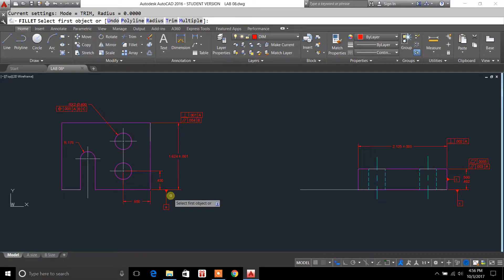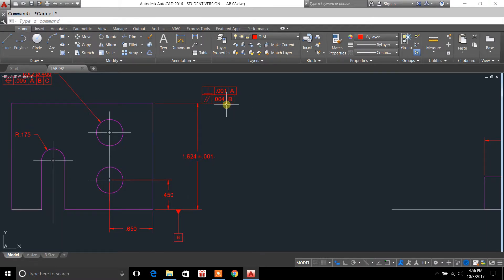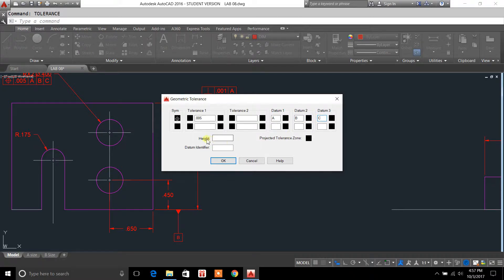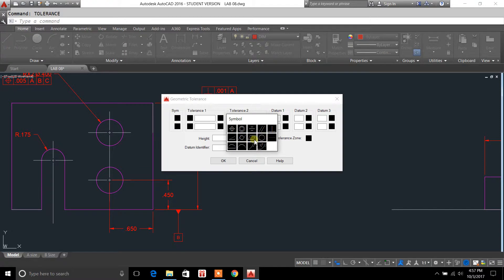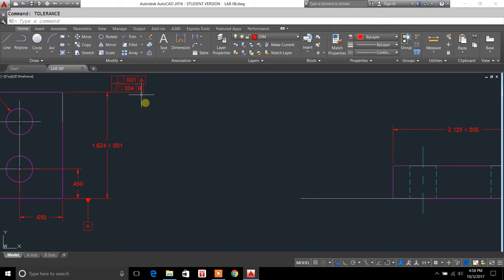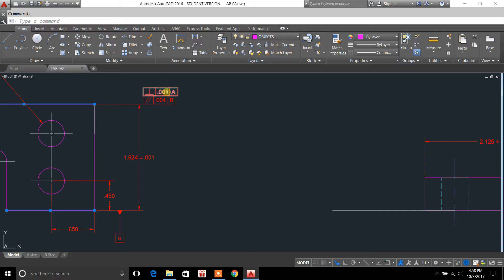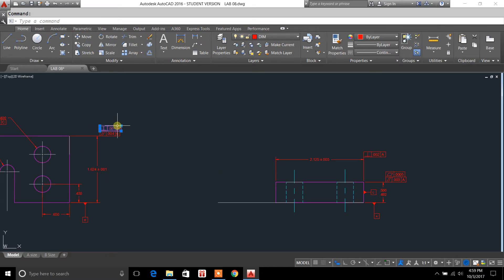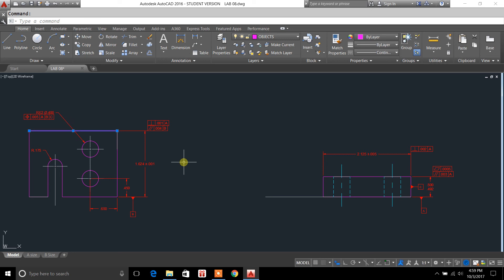Creating Feature Control Frames in AutoCAD 2016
In today's video, Casey Kepley of Drafting Tutorials reports on creating feature control frames in AutoCAD 2016.  This video helps with understanding feature control frames and what they are used for.